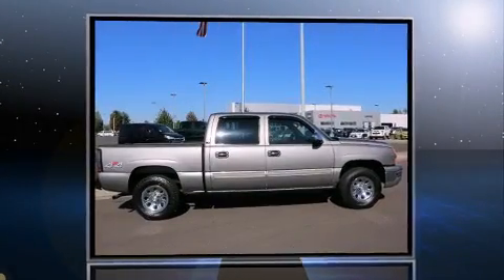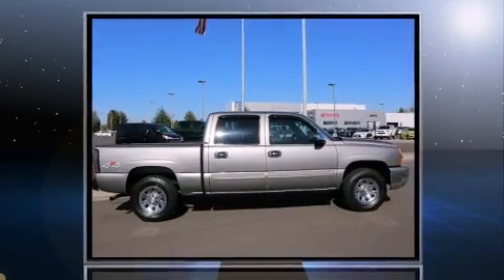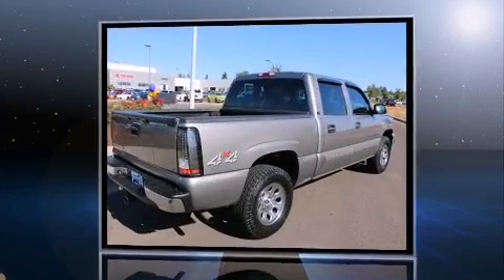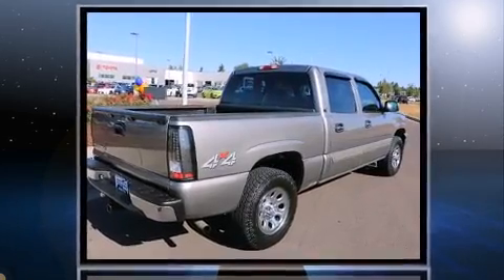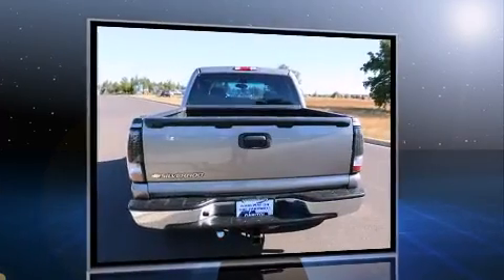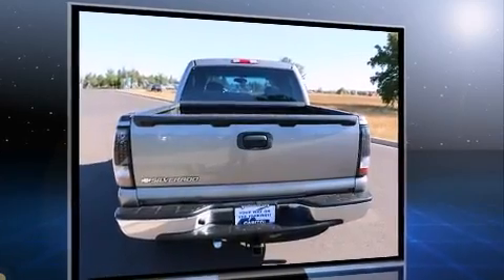2007 Chevrolet Silverado 1500 Classic in Salem, OR 97301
Capitol Chevrolet
2855 Maple Ave Ne

Here's a great deal on a 2007 Chevrolet Silverado 1500 Classic. This 4 door, 6 passenger truck has just over 80,000 miles. It features an automatic transmission, 4-wheel drive, and a powerful 8 cylinder engine. Chevrolet infused the interior with top shelf amenities, such as: delay-off headlights, a front bench seat, heated door mirrors, power windows, remote keyless entry, an overhead console, and air conditioning. You and your passengers will enjoy the stereo system, which includes a CD player with AM/FM radio, and 6 speakers, enhancing the audio experience throughout the interior. Chevrolet also prioritized safety and security with features such as: dual front impact airbags, a panic alarm, and ABS brakes. A Carfax history report provides you peace of mind by detailing information related to past owners and service records. Our experienced sales staff is eager to share its knowledge and enthusiasm with you. They'll work with you to find the right vehicle at a price you can afford. Stop by our dealership or give us a call for more information.